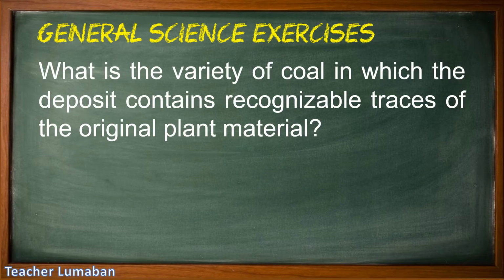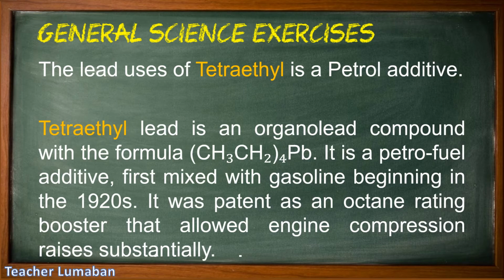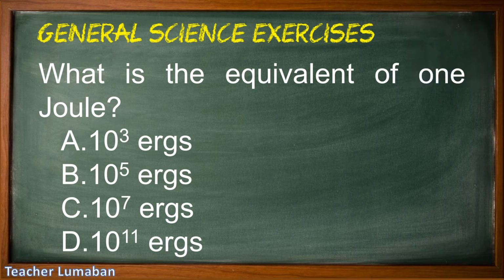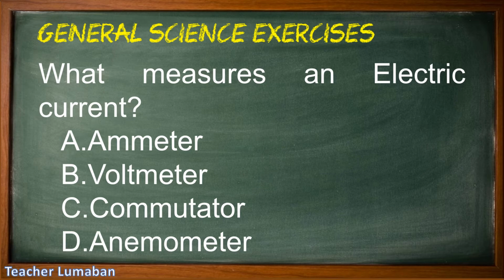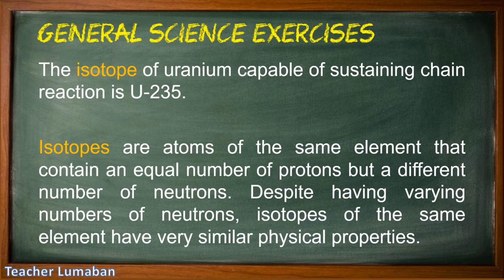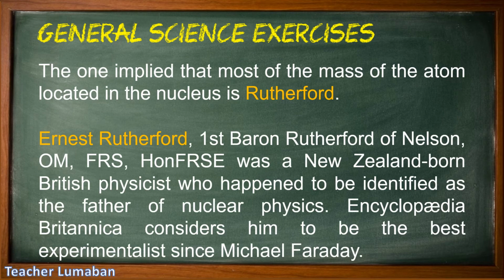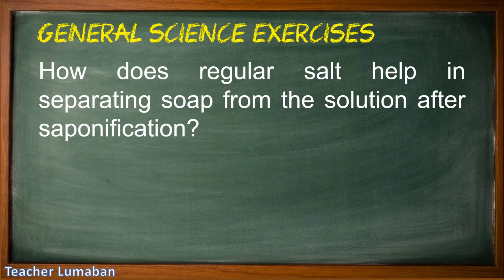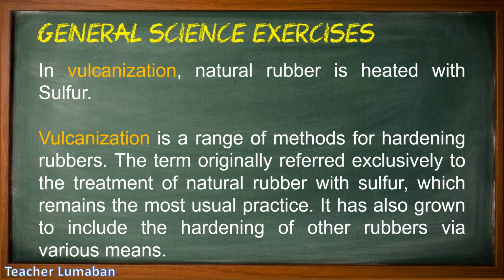General Science Exercises 7A by Teacher Lumaban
Vlog Title: General Science Exercises 7A

PayMaya
Alvin Lumaban